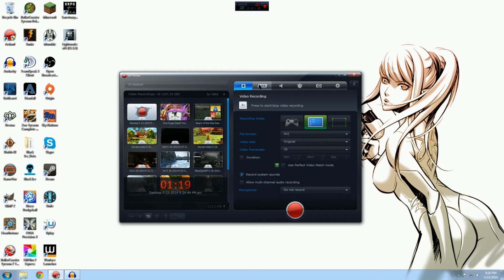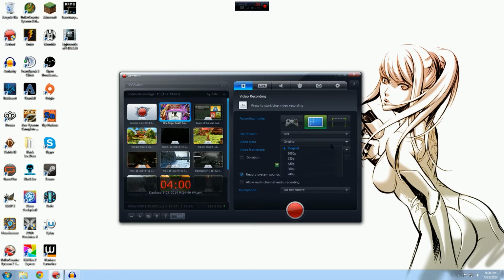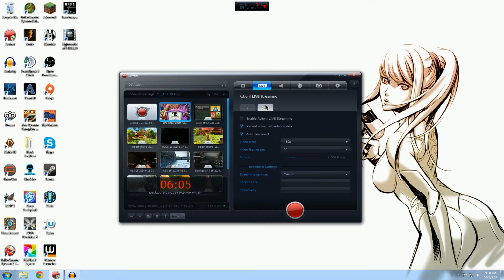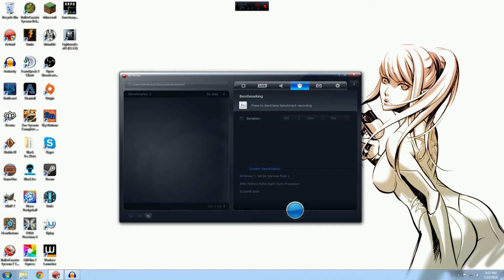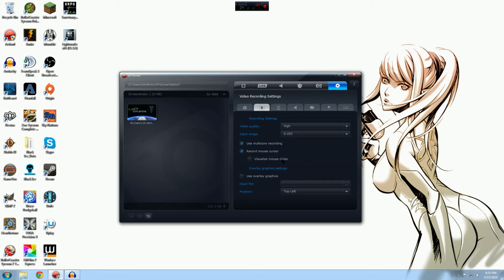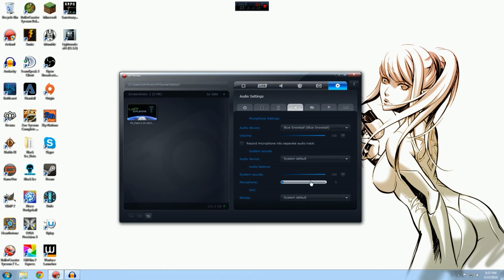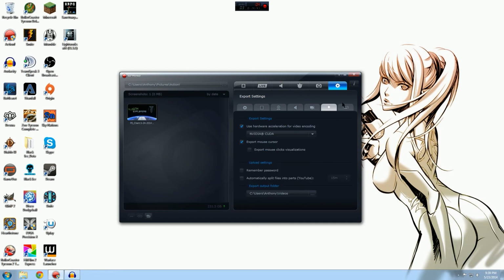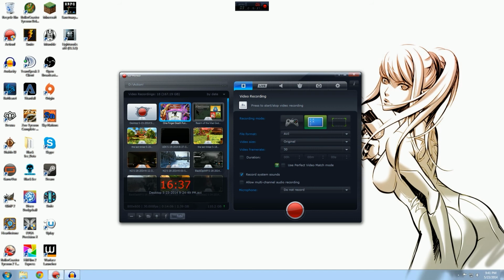Mirillis Action! Review/Guide: Saturday Morning Bonus Video #3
Mirillis Action! is a screen capture and recording software suite which is packed full of useful features.  In this video I will show you how to use all of the options in Action! as well as give it a full product review.